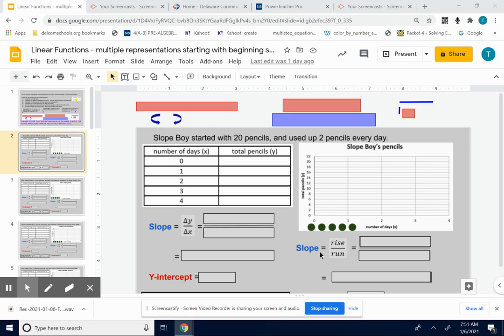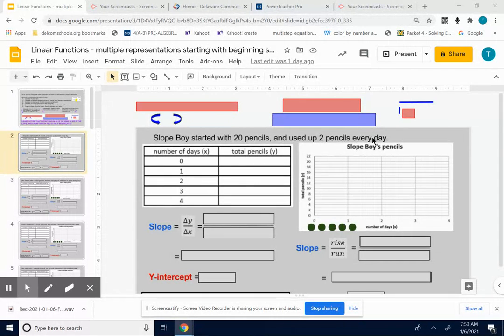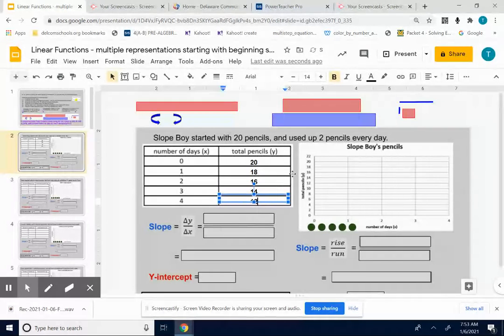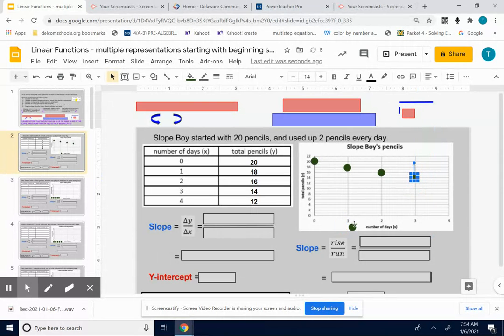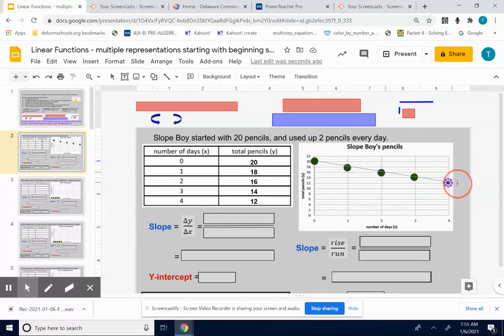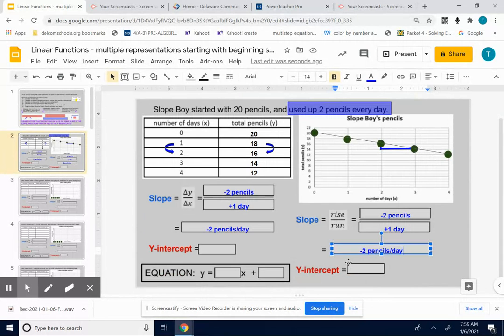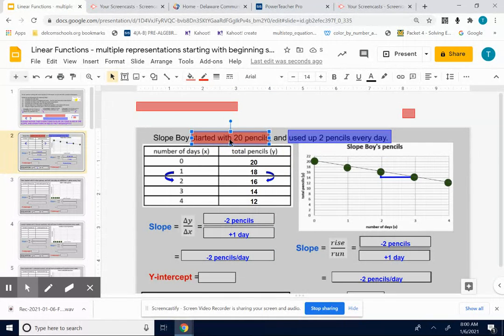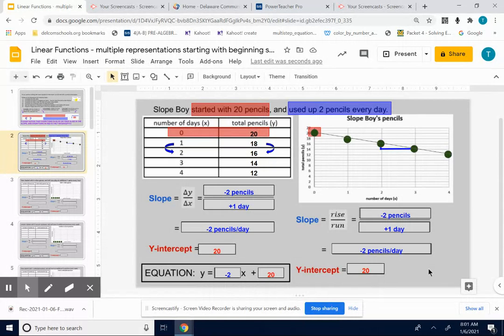slope boy example